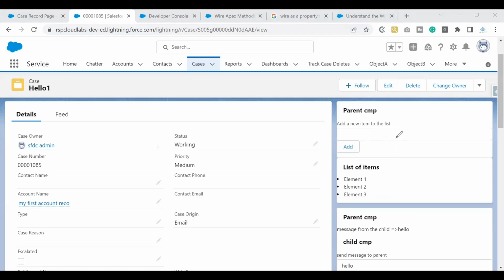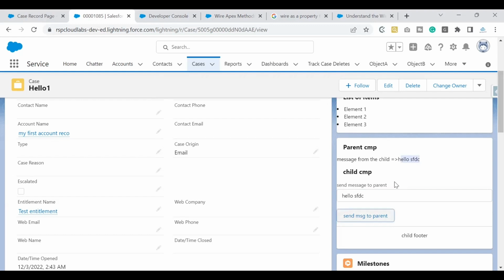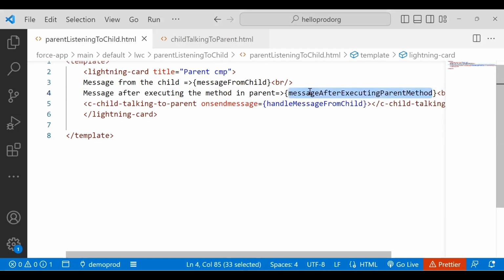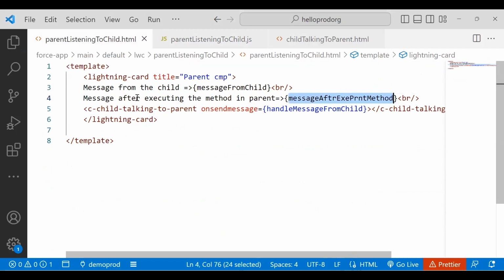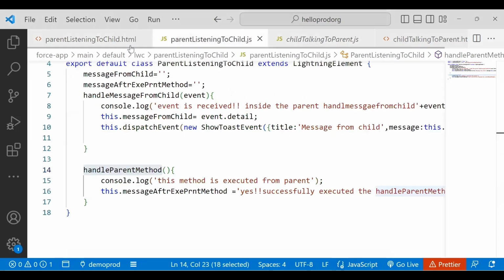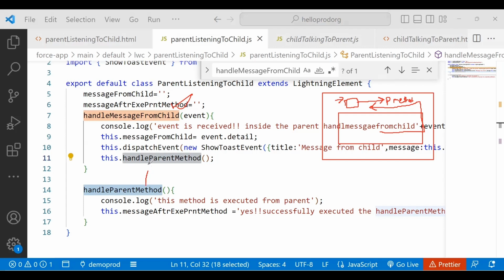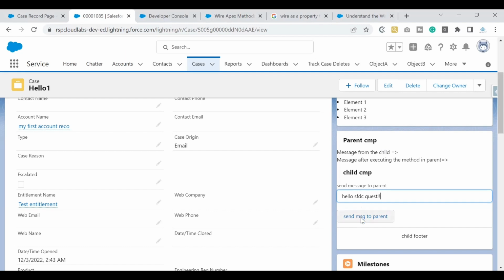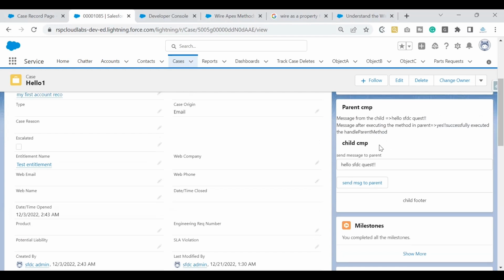How to Use Custom Events to Call Parent Method from Child | LWC Tutorial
Lightning Web Components (LWC) Tutorial: Calling Parent Method from Child

In this hands-on LWC tutorial, you’ll learn how to call a method in a parent component from its child component using custom events, a crucial concept in Lightning Web Components for building responsive, modular UIs.

💡 What You'll Learn:
✔️ How to structure LWC components for child-to-parent communication
✔️ Dispatching custom events from child
✔️ Listening to and handling events in the parent
✔️ Clean code practices and real-world usage
✔️ Step-by-step demo with troubleshooting tips

🎓 This is perfect for Salesforce developers looking to master LWC inter-component communication for dynamic user interfaces.

📺 Timestamps:
00:00 Intro
01:20 Component Structure Overview
03:50 Defining & Dispatching Events
07:10 Handling Events in Parent
10:30 Demo & Recap